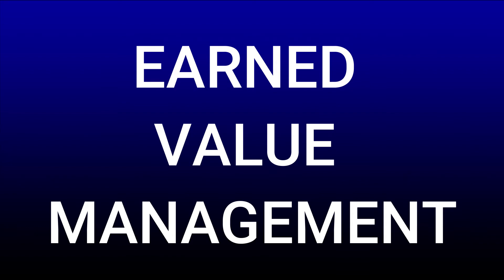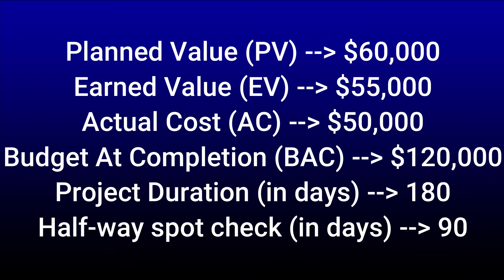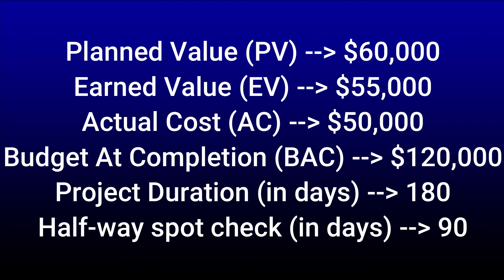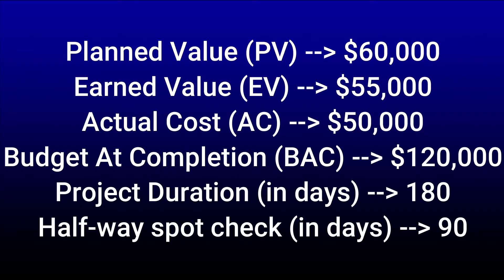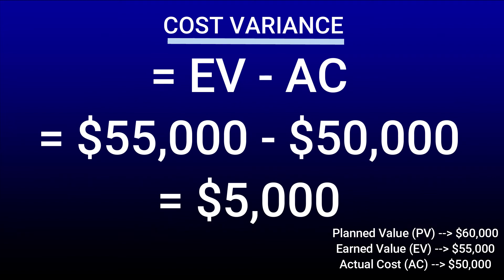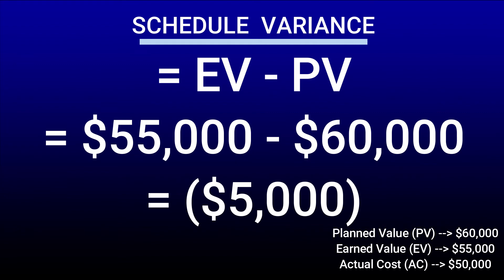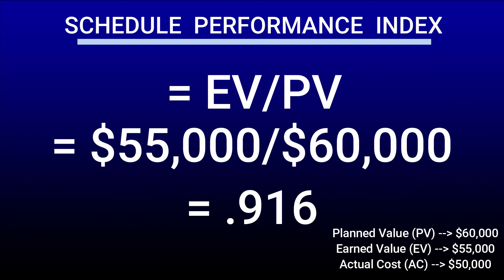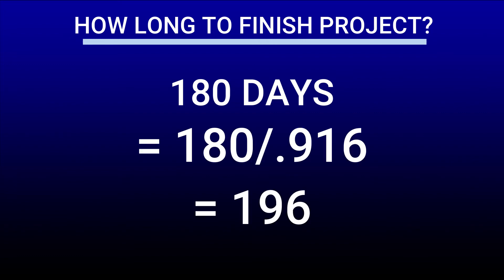GCU - BIT - 415 - WEEK 4 - EARNED VALUE MANAGEMENT (EVM)